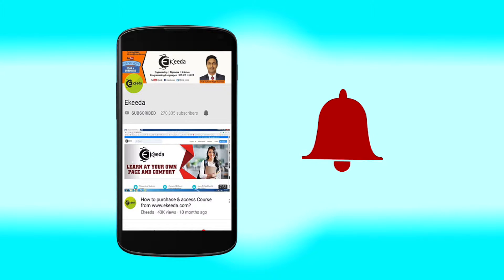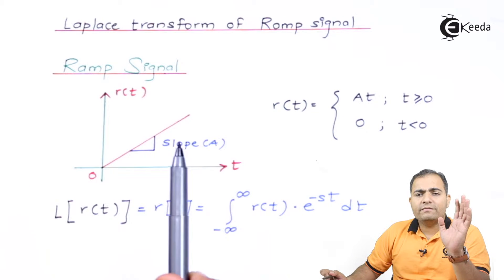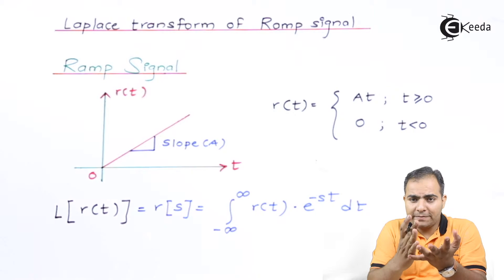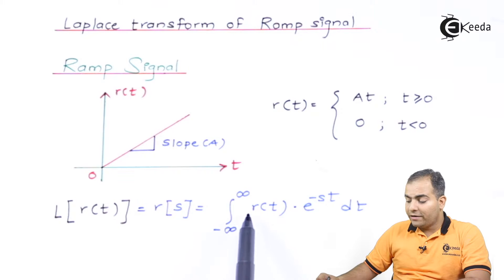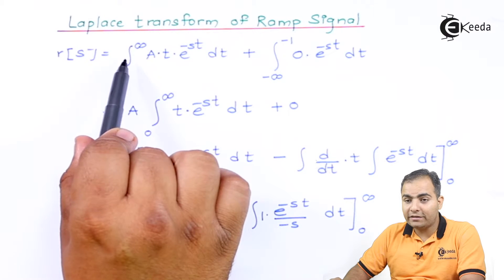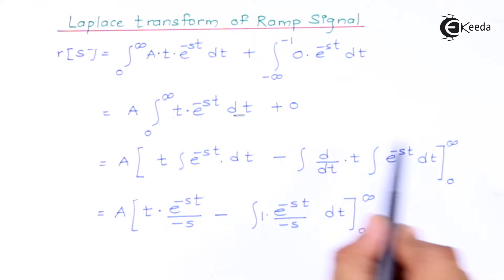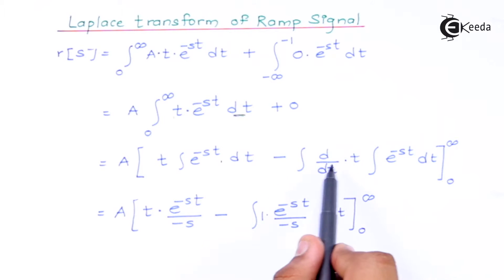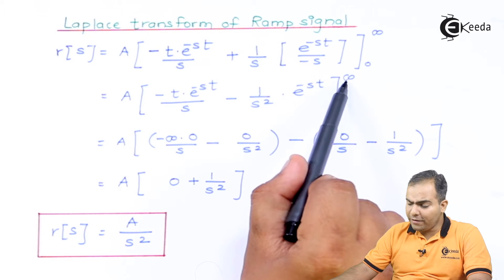Laplace Transform of Ramp Signal | Signals and Systems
Unlock the secrets of the Laplace Transform applied to Ramp Signals in this insightful tutorial on Signals and Systems! Dive into the fundamentals of Laplace Transform and its application specifically to ramp signals, demystifying its core concepts. Explore step-by-step explanations and practical examples that simplify complex theories, aiding in a deeper understanding of signal processing. Elevate your grasp on the Laplace Transform and unravel the intricacies of signal transformations, paving the way for a stronger foundation in the realm of Signals and Systems. Join us for an illuminating journey into the world of signal analysis and transformation!

Happy Learning.